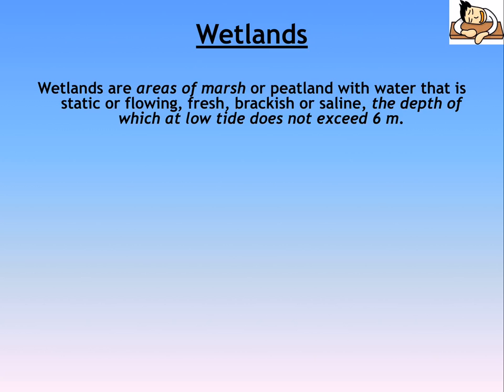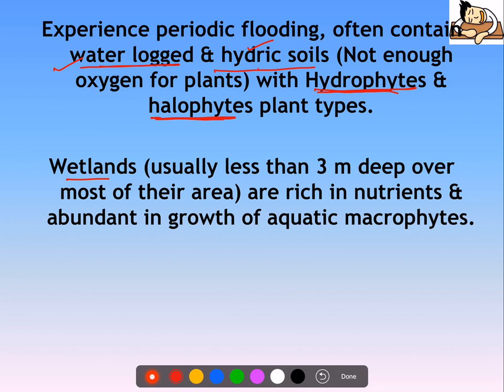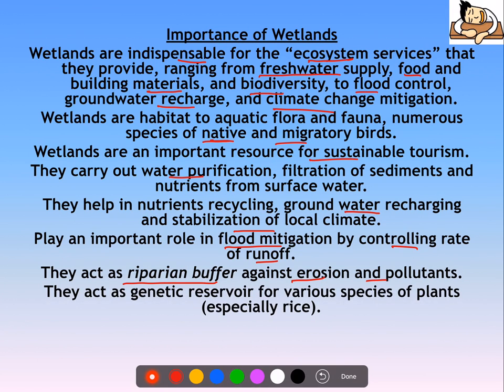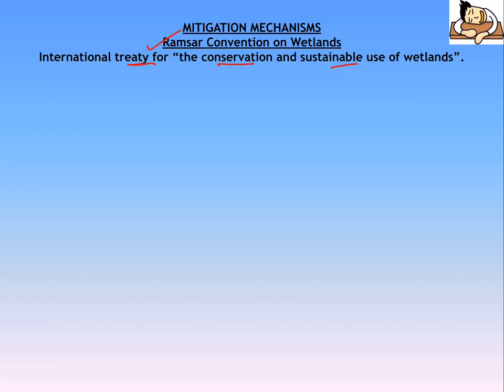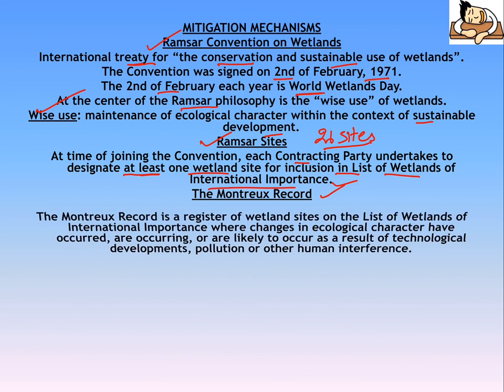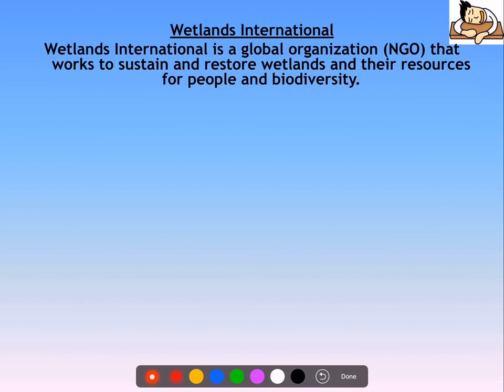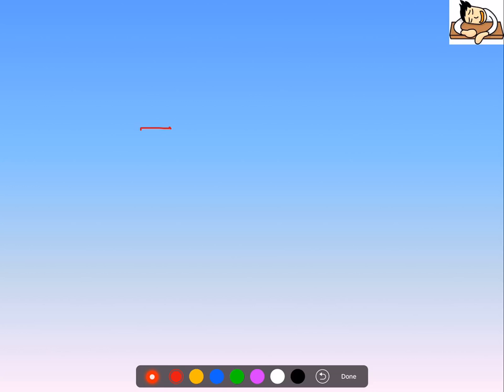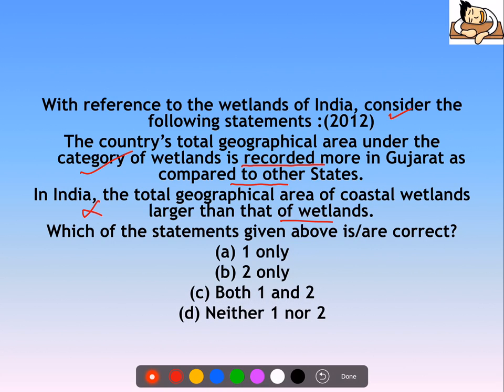Environment and Ecology Lecture 4.1 - Wetlands